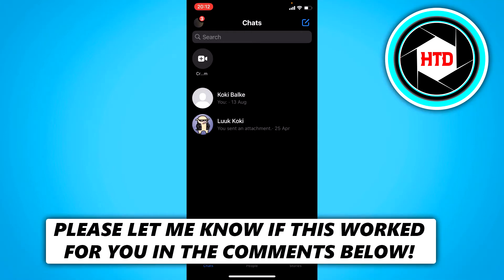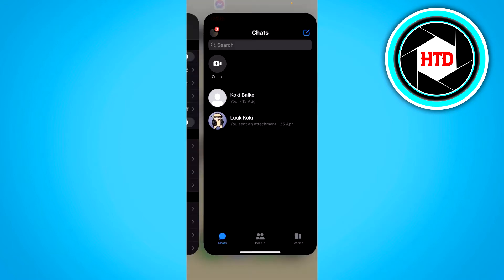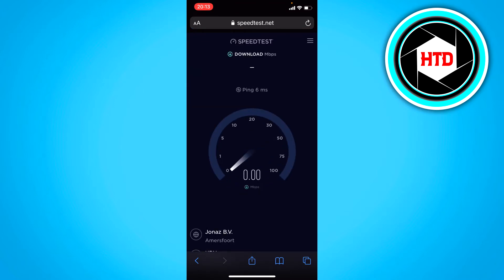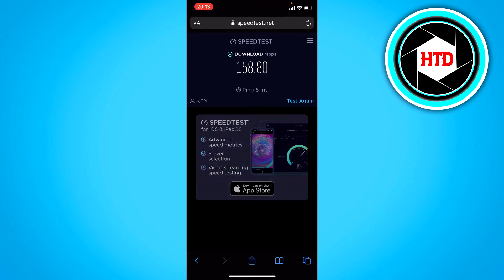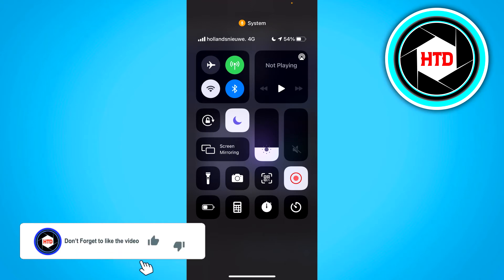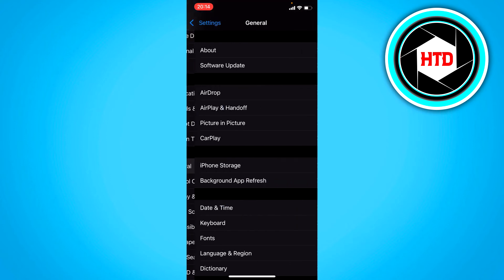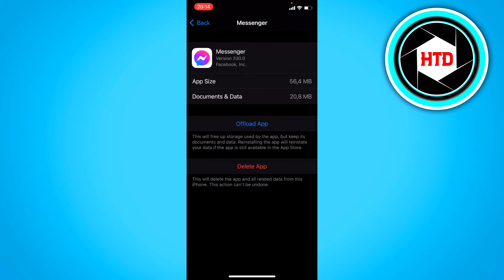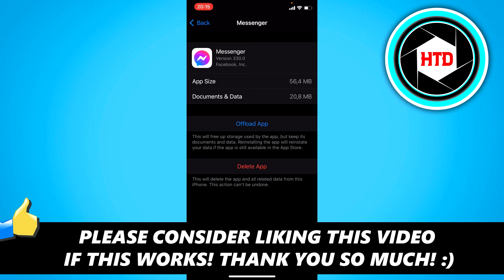How to FIX Messenger Video & Voice Call Problem (2025)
Learn How to FIX Messenger Video & Voice Call Problem